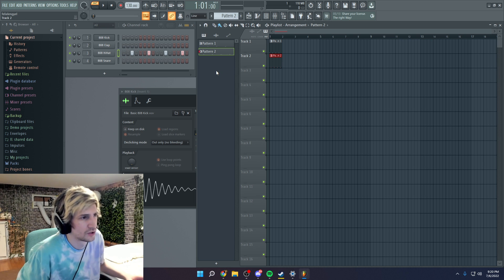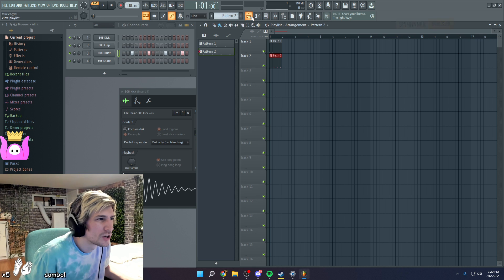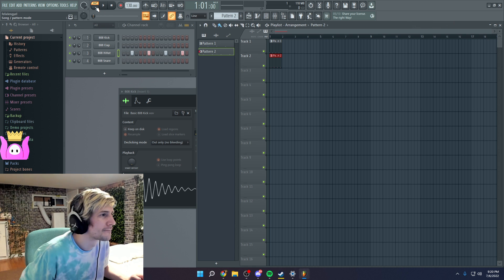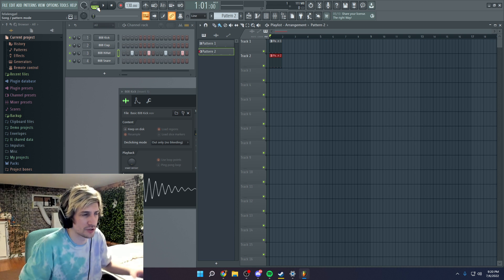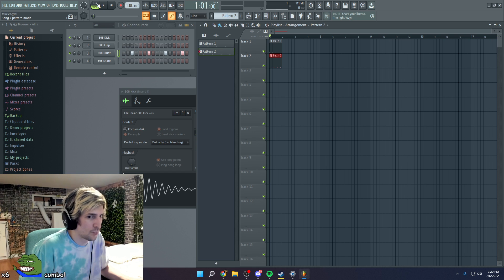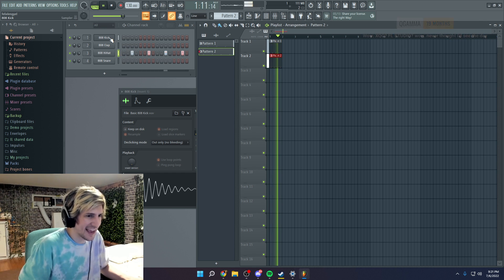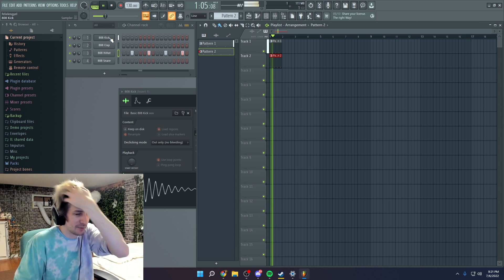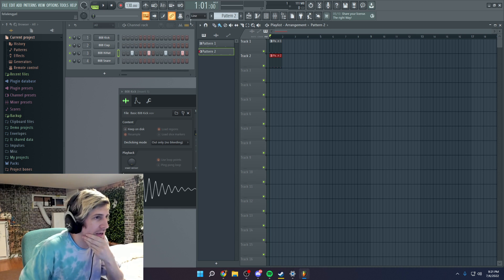xQc learning how to make music in FL Studio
u mad? or do you want ur content removed from this channel?